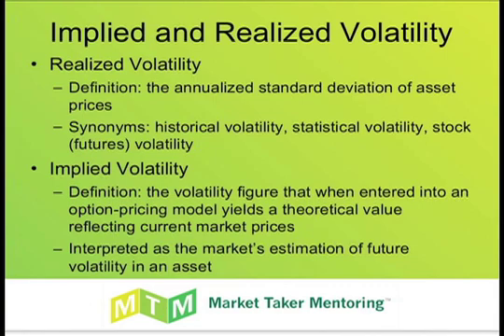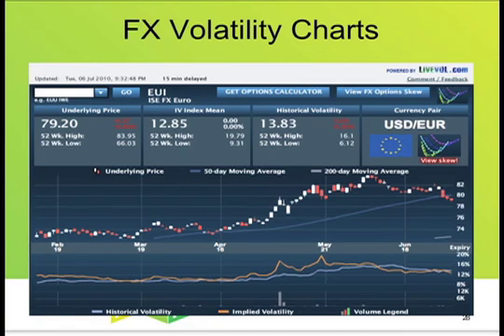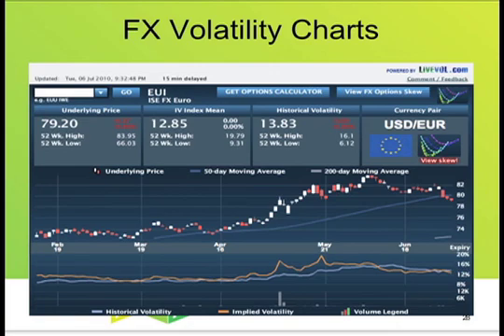Pt5, Dan Passarelli: Creating Your Own Trading Plan with FX Options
Veteran options trader Dan Passarelli shares his methodology for FX Options trading. Using technical, fundamental and volatility analysis.